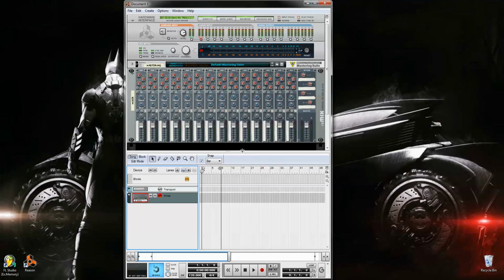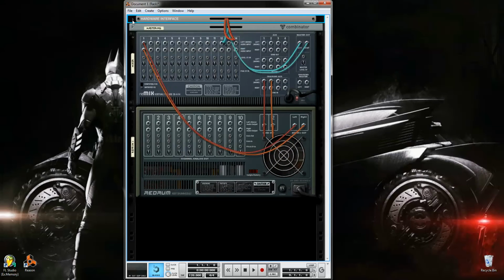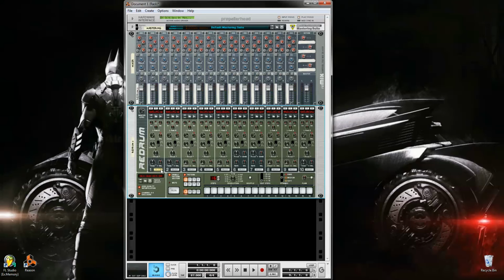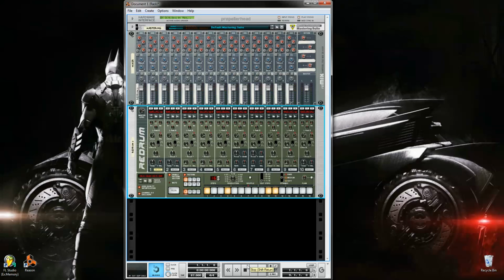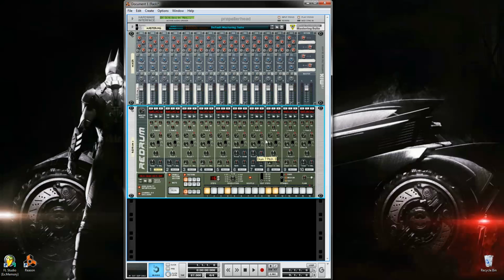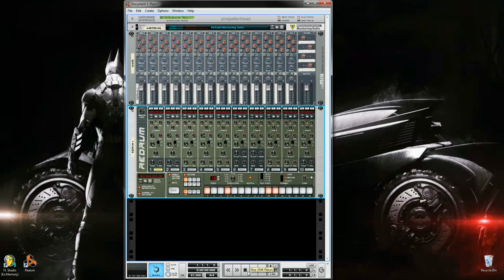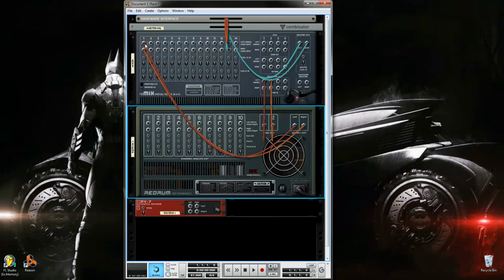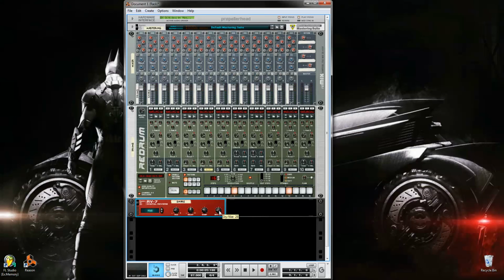How to Start Drums On Reason (Beginners)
This video is meant for Beginners trying to learn how to create drum loops/drums within Reason. This is applicable in all versions of Reason.